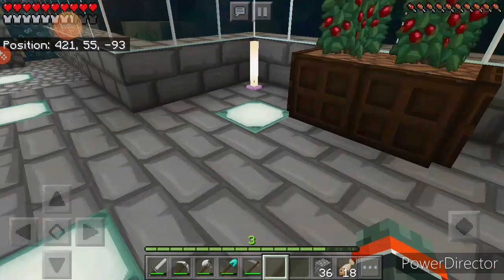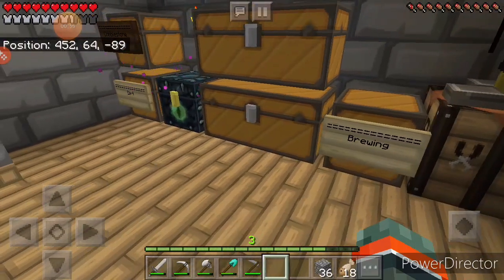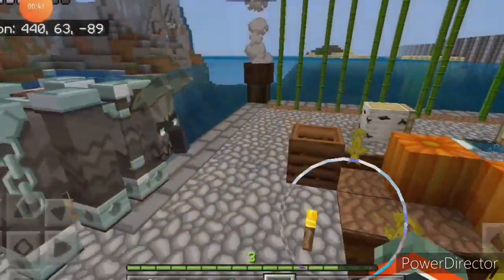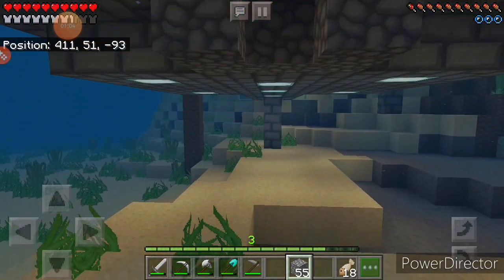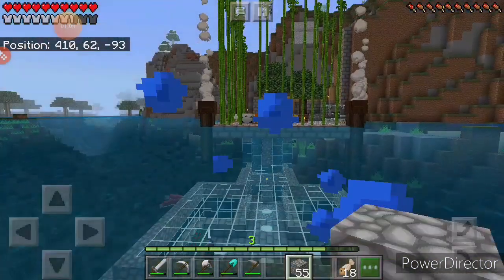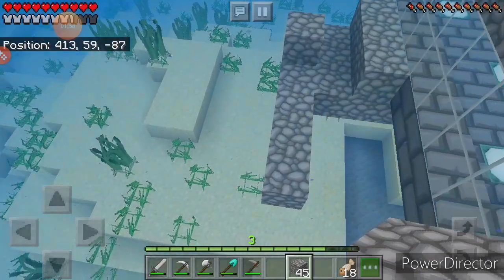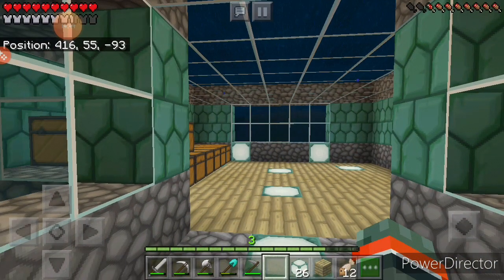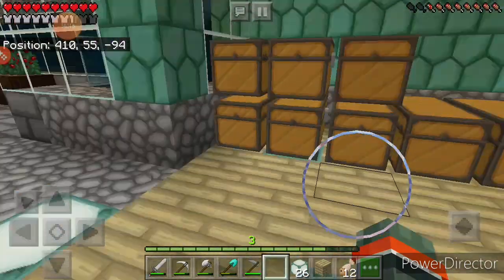PLANET BEDROCK- The New Storage Room | S01 E08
Welcome to PLANET BEDROCK a "Hermitcraft" like server with slight changes. I hope you guys enjoy this series and a little support it greatly appreciated  :D

Intagram: TheGaurdianMC